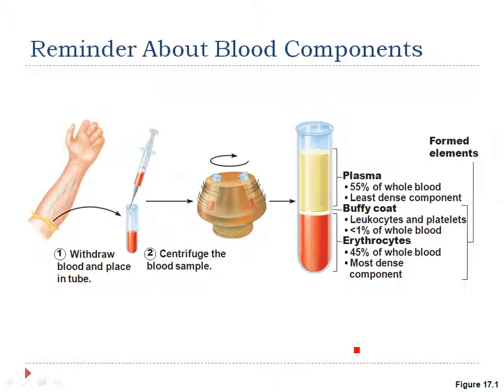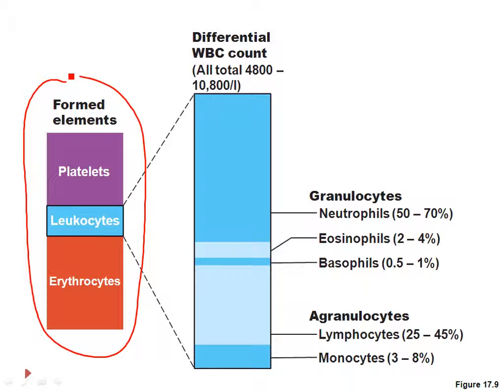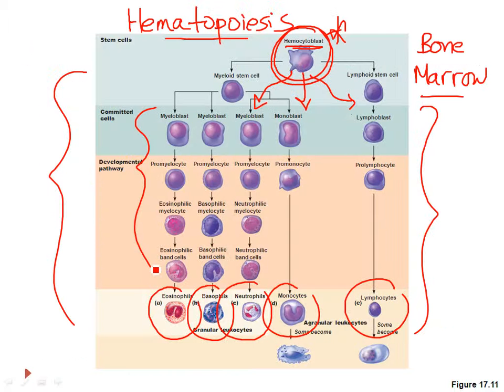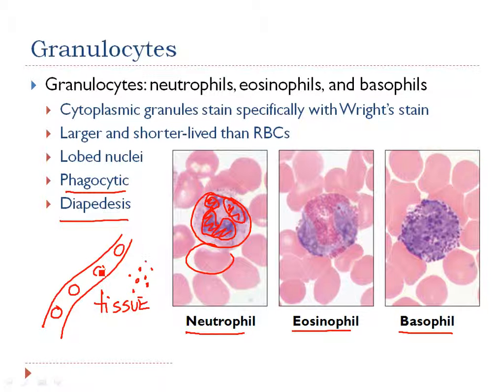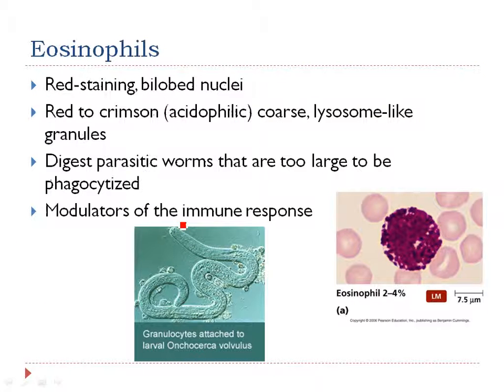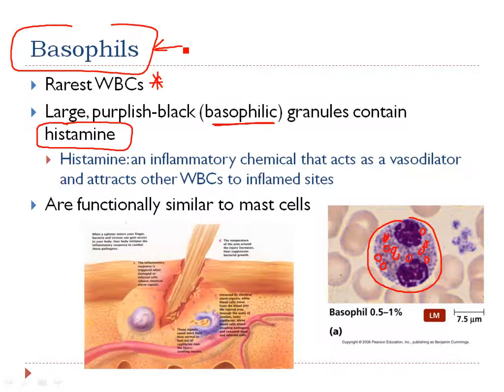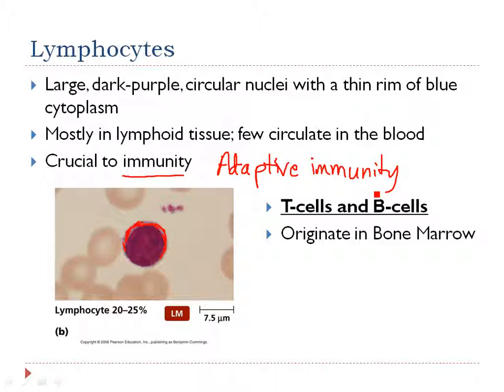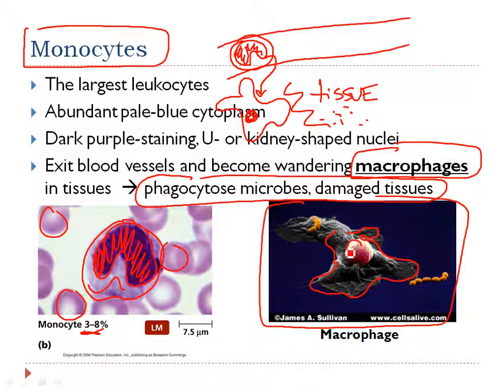Chapter 17 Leukocytes